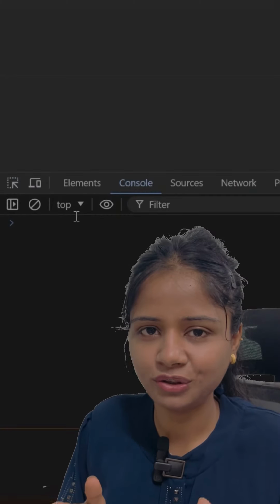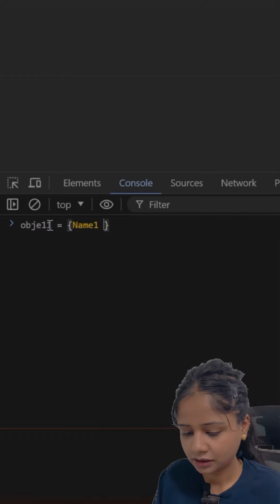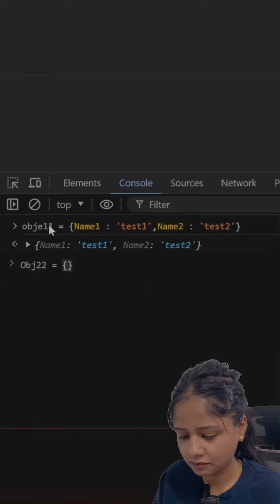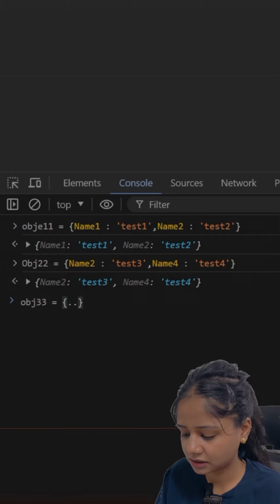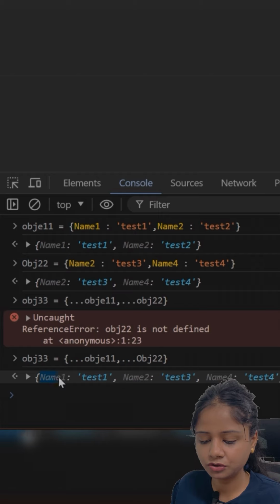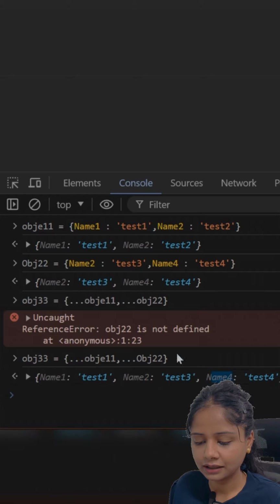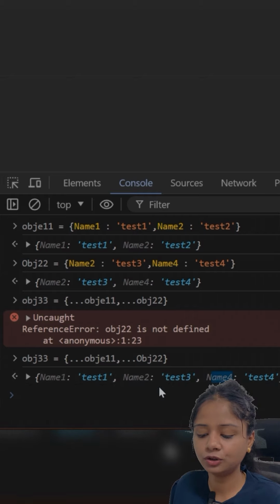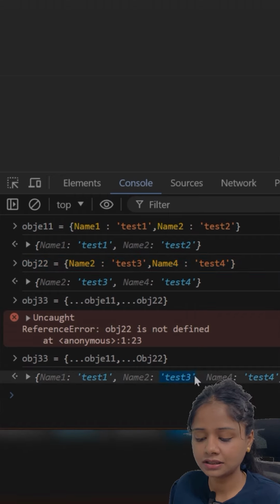Elimination Using Spread Operator